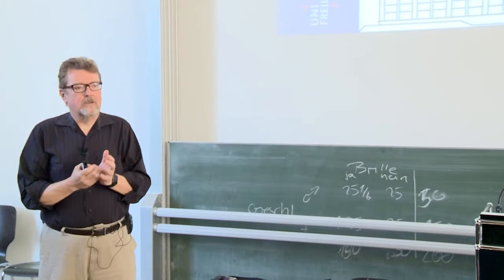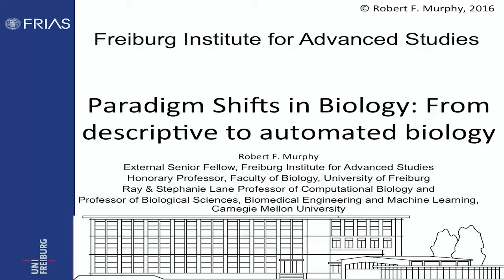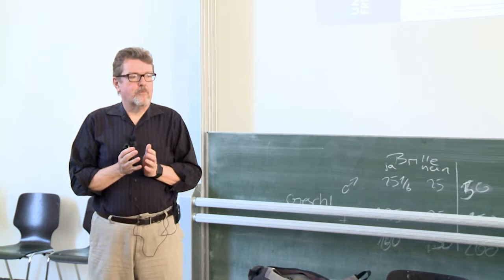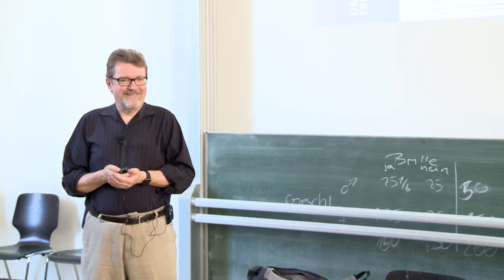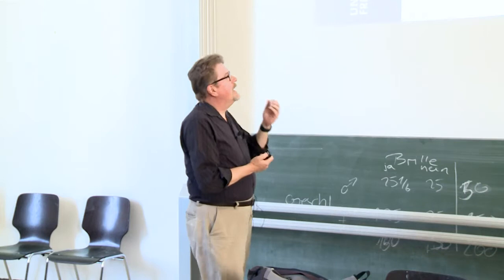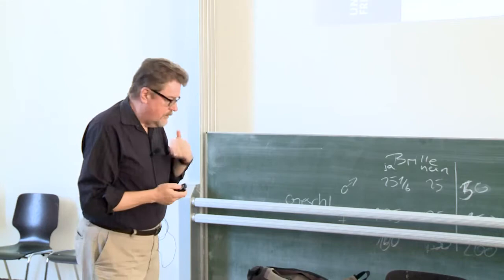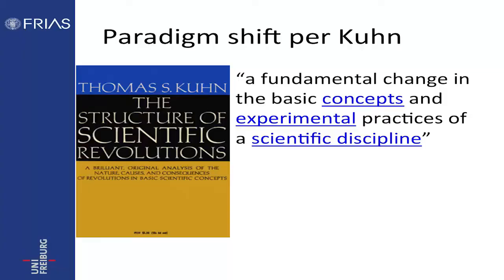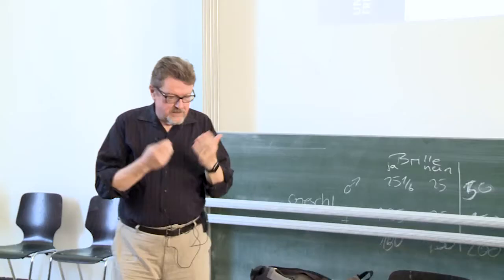Paradigm Shifts in Biology: From Description to Automation by Dr. Robert F. Murphy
Paradigm Shifts in Biology: From Description to Automation

Dr. Robert F. Murphy, Department Head of Computational Biology in the School of Computer Science at Carnegie Mellon University

FRIAS Lunch Lecture Series
Albert-Ludwigs-Universitat Freiburg
23 June 2016